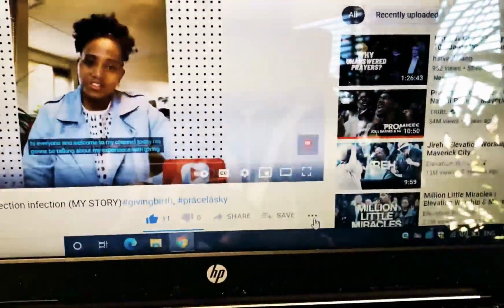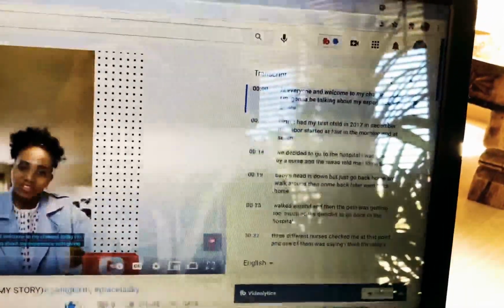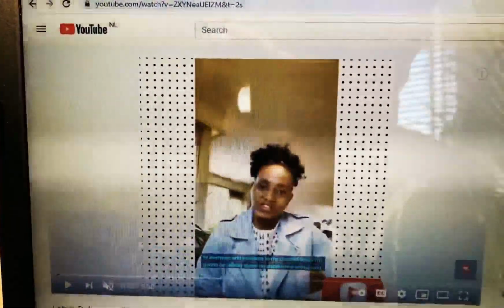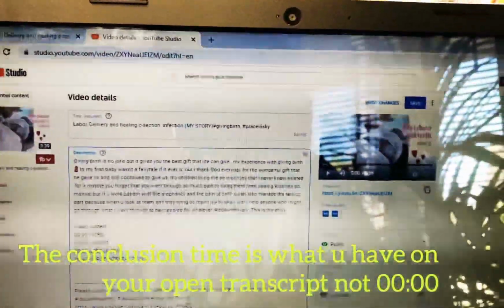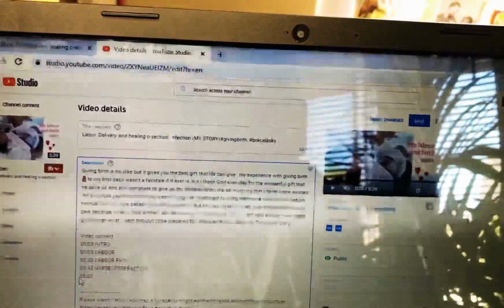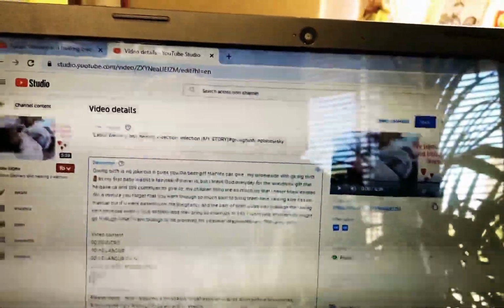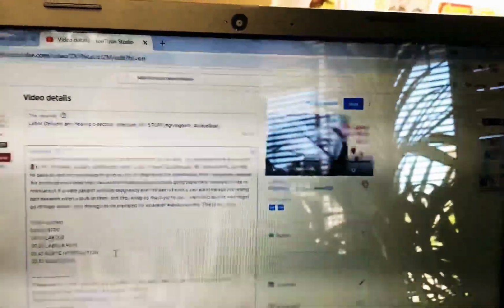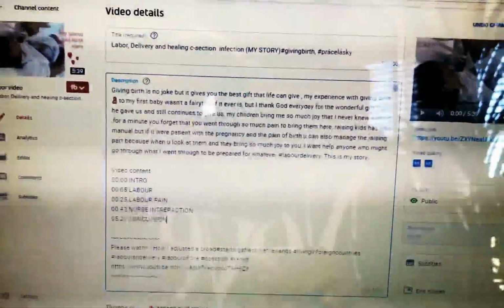How to add chapters to YouTube video (using timestamp)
Step by step on how to add chapters on YouTube video,

video content
00:00 intro
00:27 login
00:45 youtube dashboard
00:58 click videos
00:42 intro time
03:08 diff tab
03:27 open transript
04:19 how to add the time
06:30 the end time
06:49 check result
07:25 conclusion